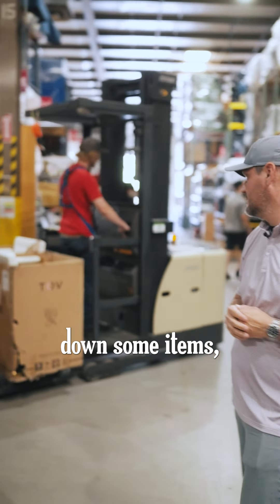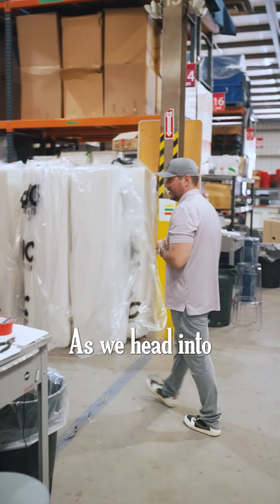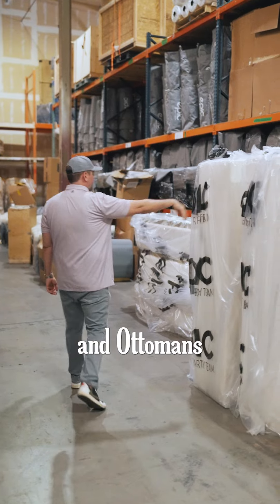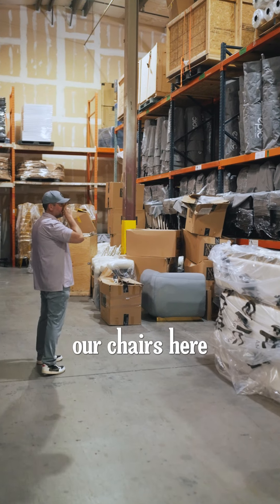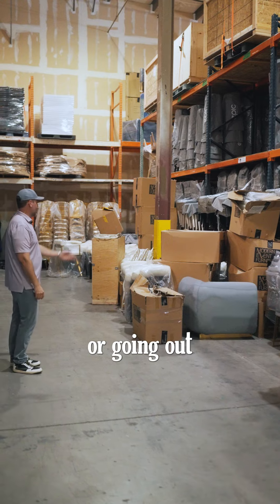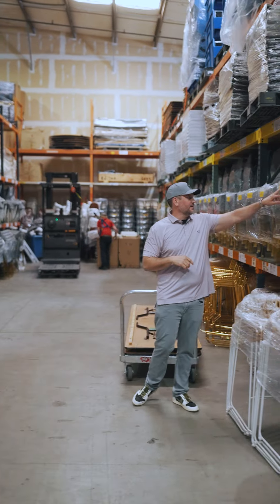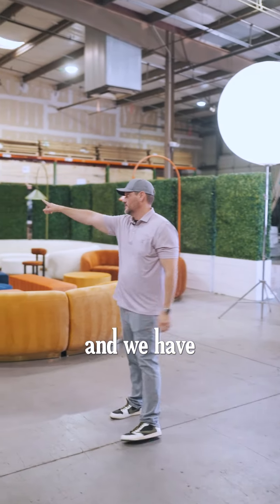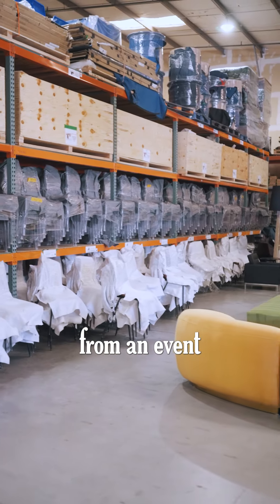Epic Party Team Warehouse Tour Pt 2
Ready for Part 2 of our Epic Warehouse Tour? 🚀

Join us as we take you behind the scenes to showcase even more of our extensive inventory. From sleek furniture to interactive games, our warehouse is packed with everything you need to make your event unforgettable.